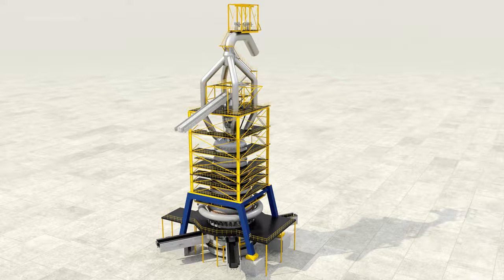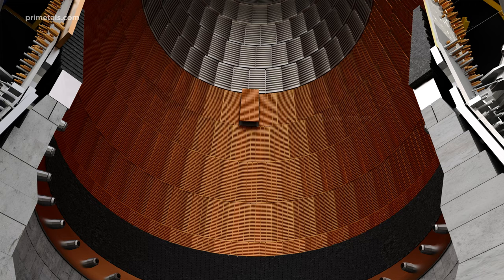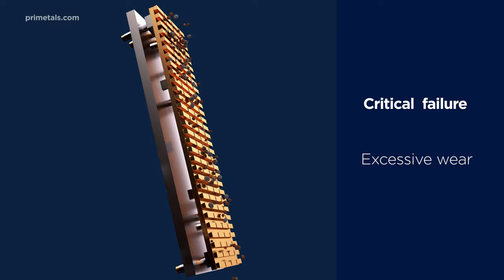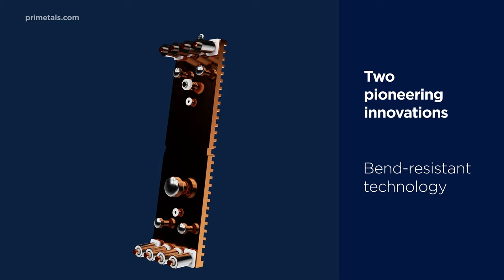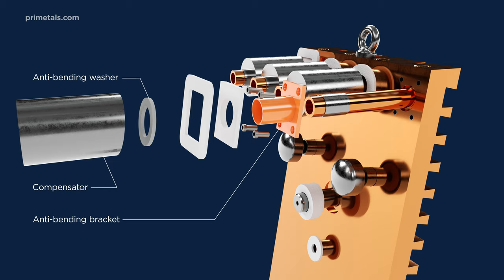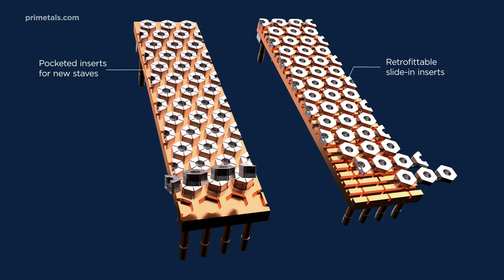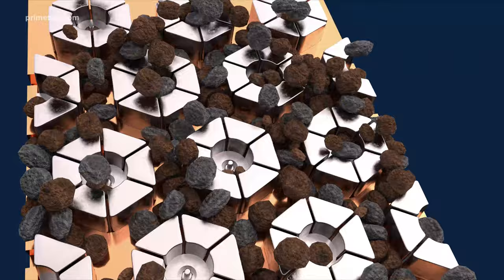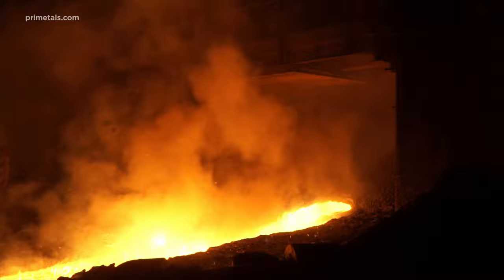Long Life Copper Staves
This 3D animation presents two unique copper stave innovations which overcome the challenges of stave bending and wear, leading to a longer blast furnace campaign life.